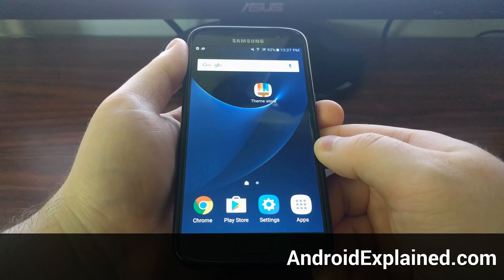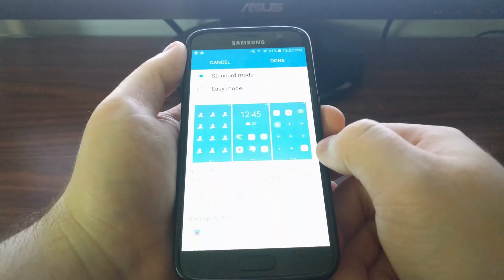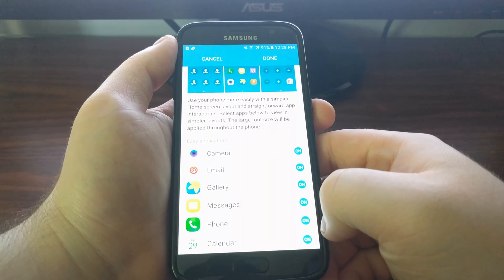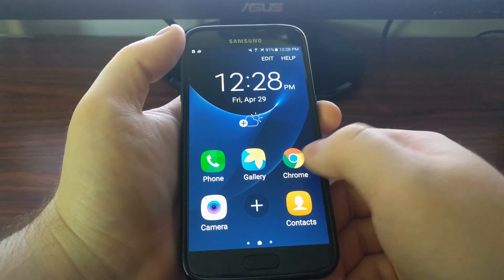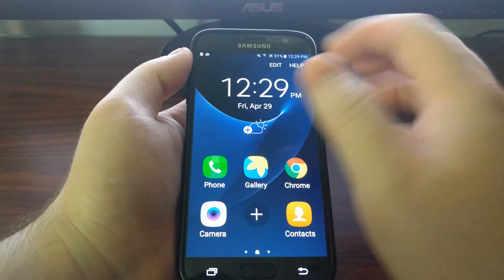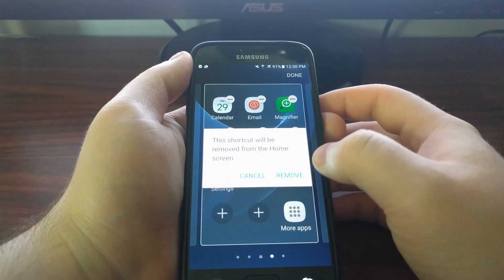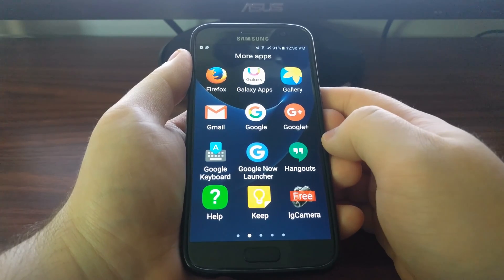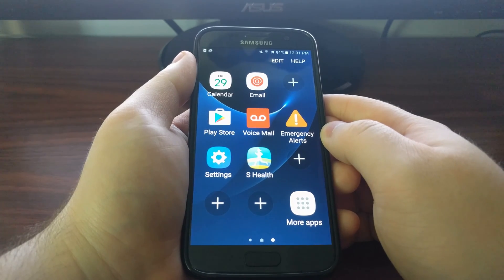How to Enable Easy Mode on the Galaxy S7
If you're looking for a bigger home screen that is easier to deal with for the Galaxy S7 and S7 Edge, then let me show you how to enable Easy Mode.